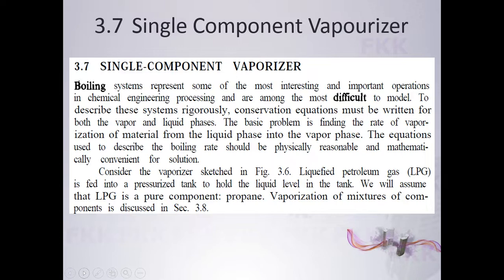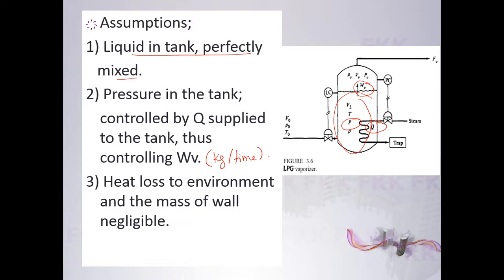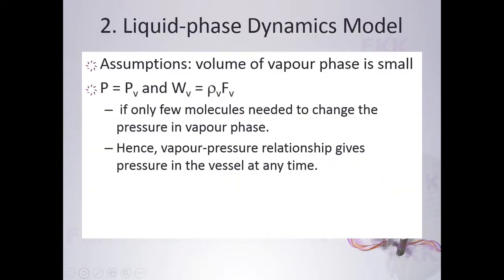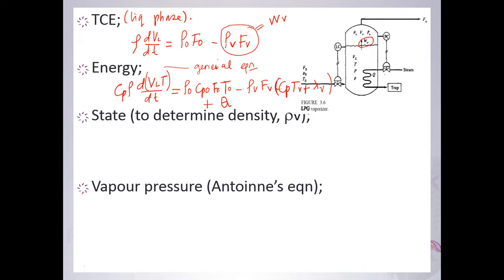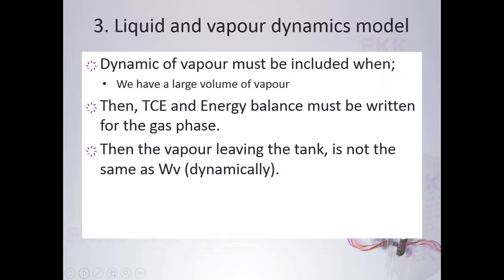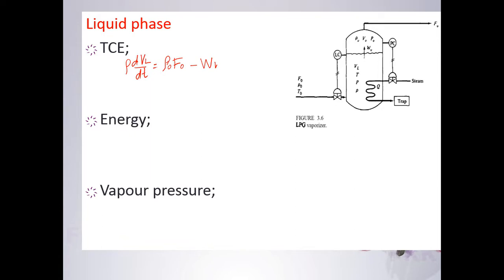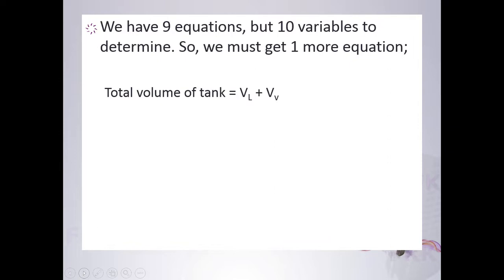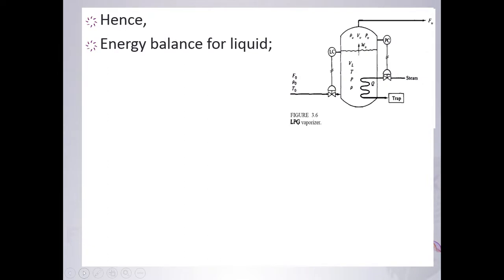CPE606 Lecture Week 11 single comp vapouriser